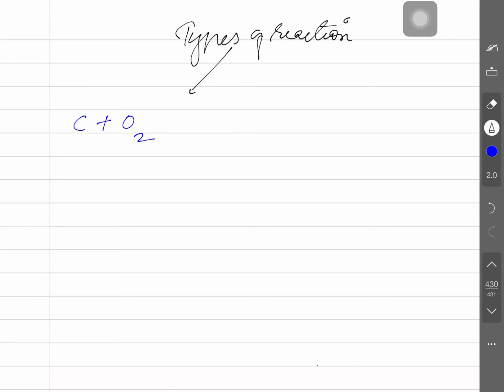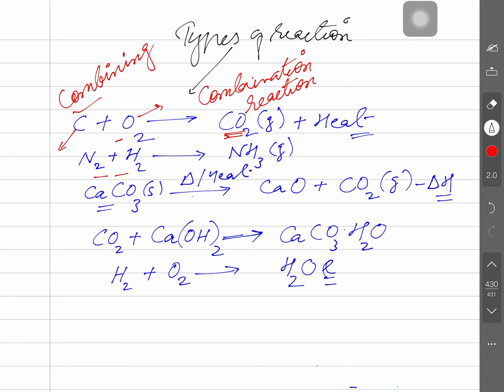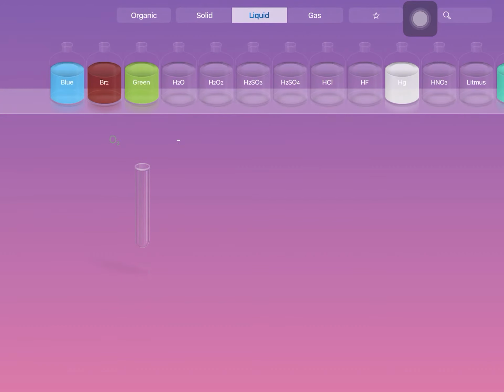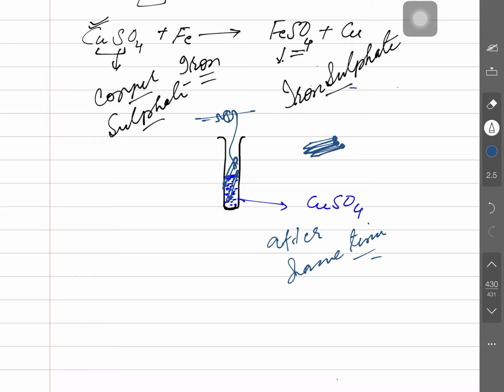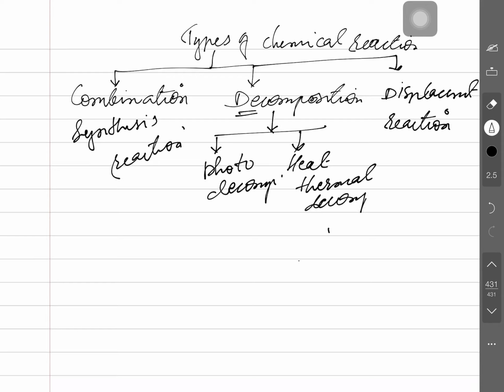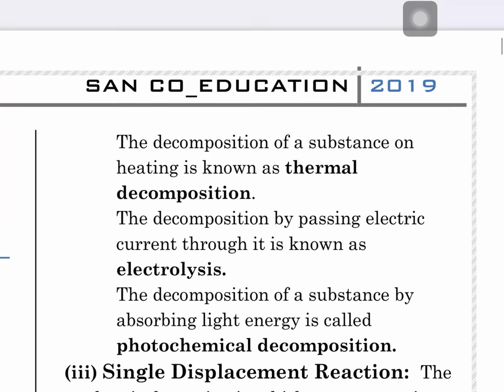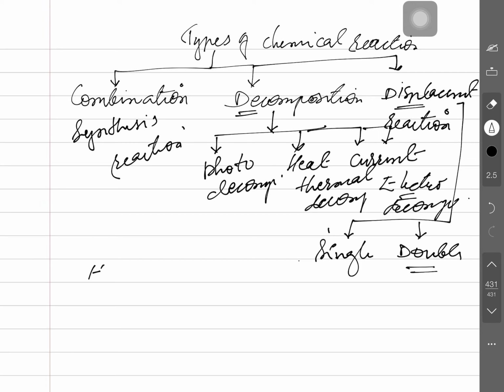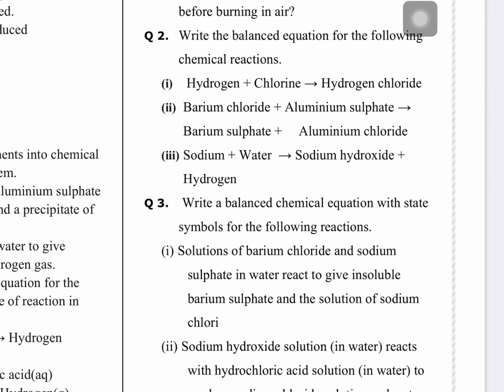29 May 2020